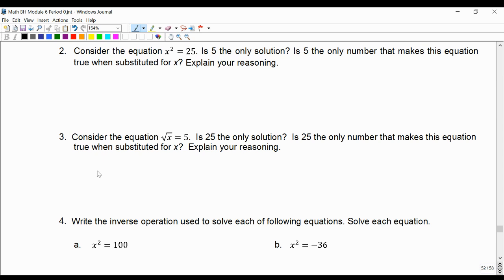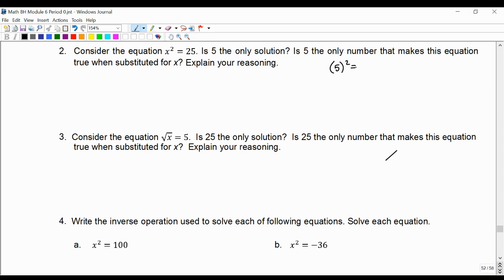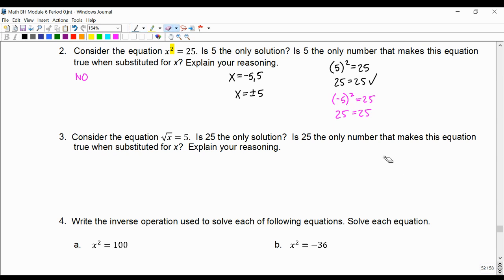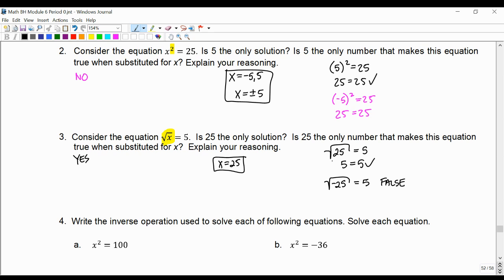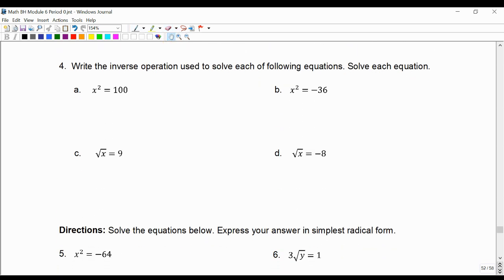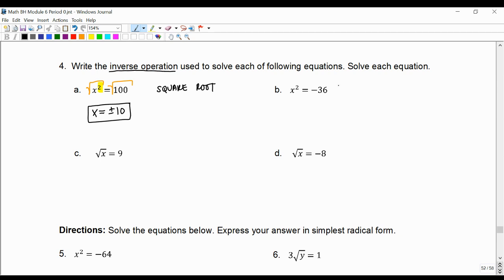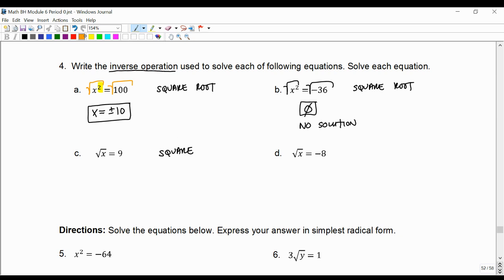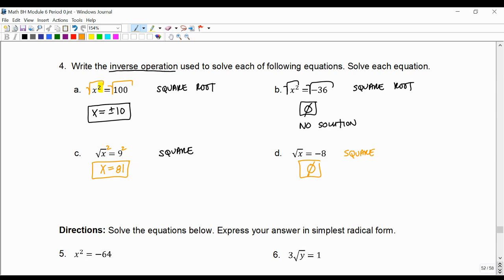6.2F Lesson: Solve Equations Using Squares and nth Roots - Part I